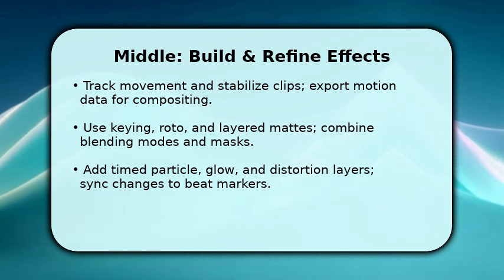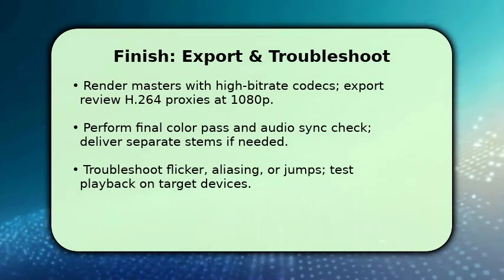How to Make Visual Effects for Music Videos - Easy Guide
How to Make Visual Effects for Music Videos - Easy Guide | 🔒 Surfshark VPN Deal — Stay private and secure. $1.99/mo + 3 Months Free ▸

Dive into the world of visual effects for music videos and discover an easy-to-follow guide. Learn essential techniques to create stunning imagery that complements your favorite tunes, from basic editing tools to advanced compositing methods.

Visual Effects, Music Videos, Editing Tools, Compositing Methods, Video Production Guide,